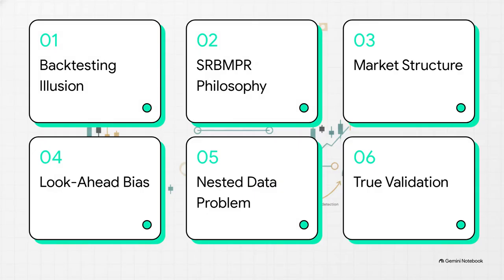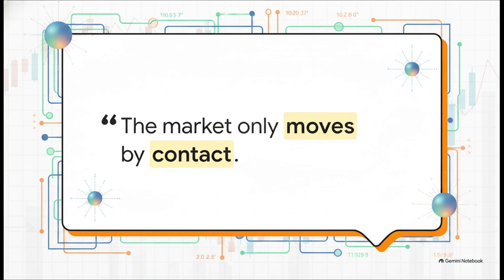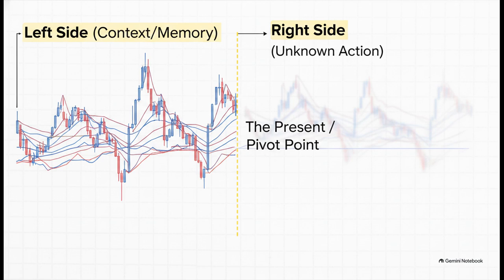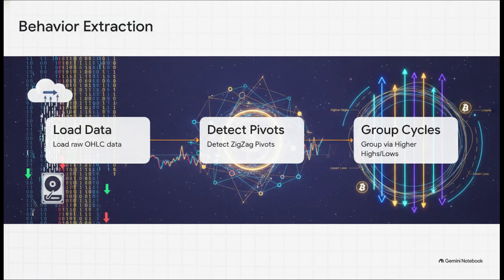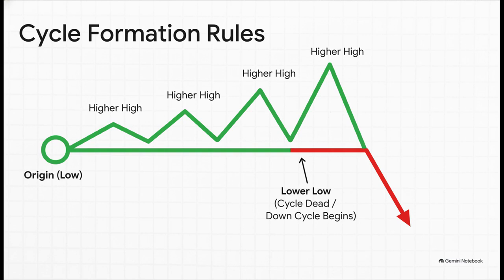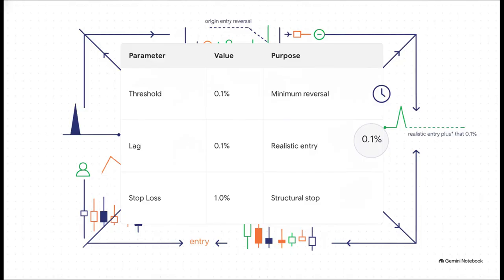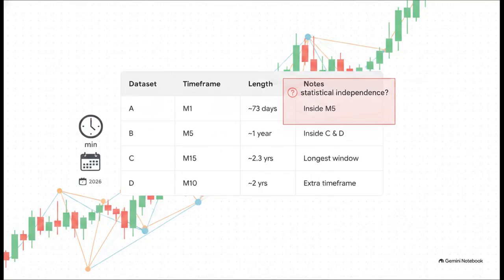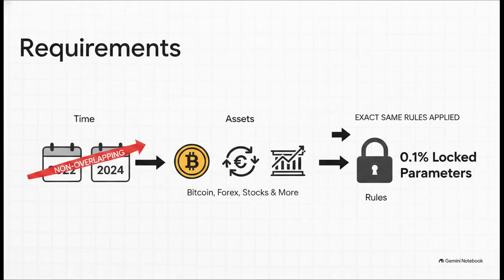SRBMPR BEHAVIOR BACKTEST METHODOLOGY